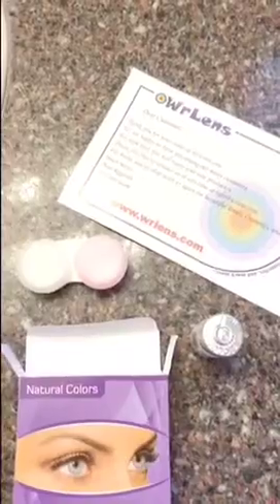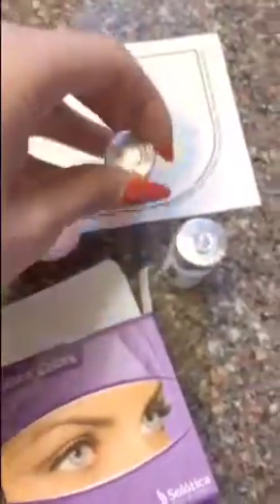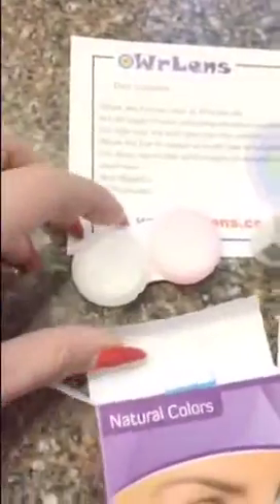Solotica Colored Contact Lenses in Cristal Review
How Solotica colored contacts in crystal from WR Lens look on my brown eyes:) Muchacha's review